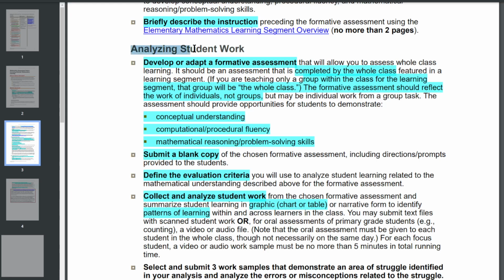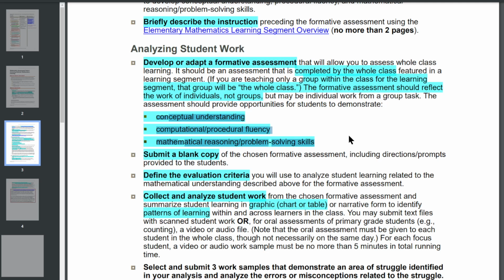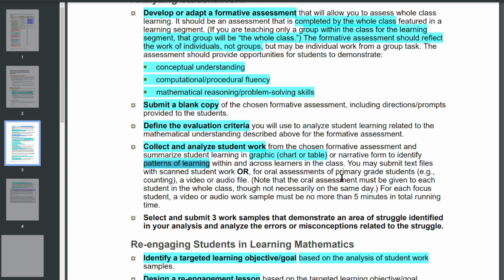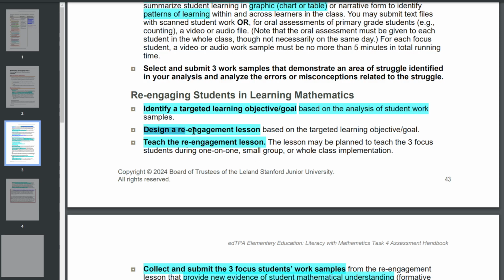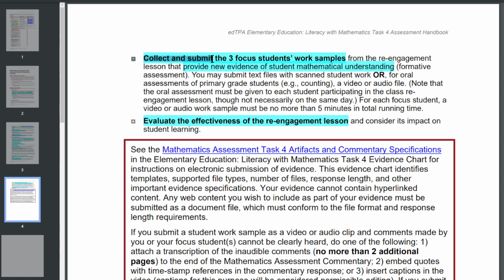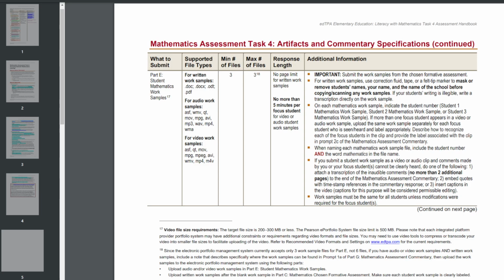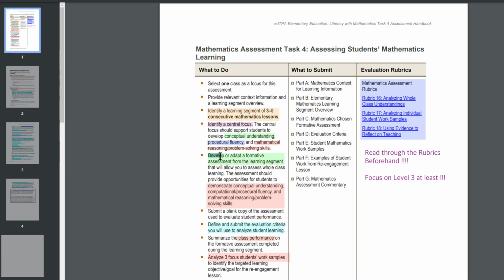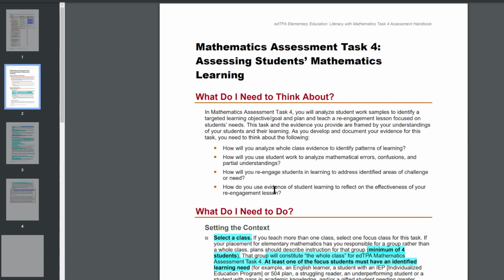edTPA Task 4 Math Instructions from Literacy and Math Tasks 1-4 from Johnnie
Wishing you success on the edTPA

Here in an description of what is expected for Math Task 4 .